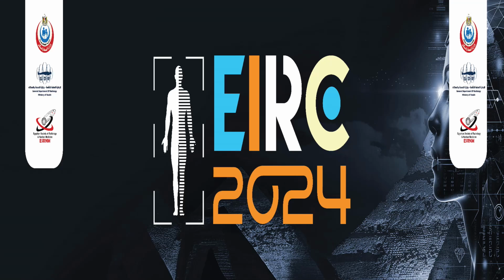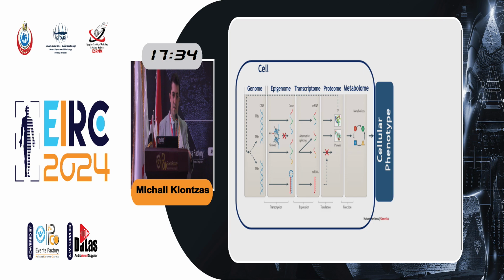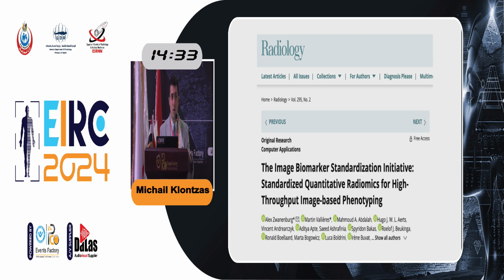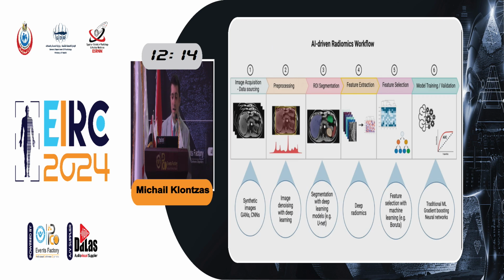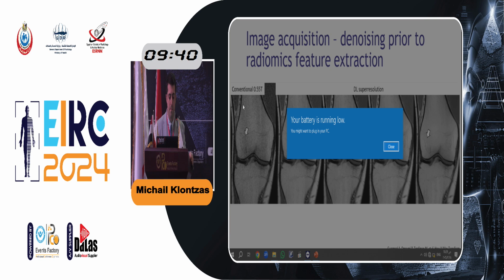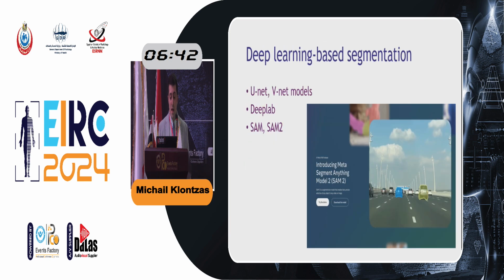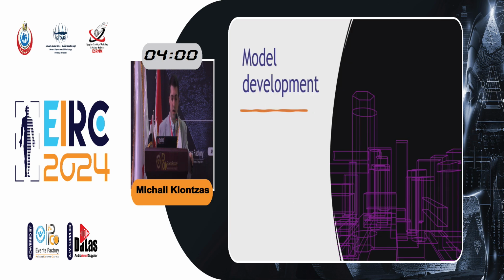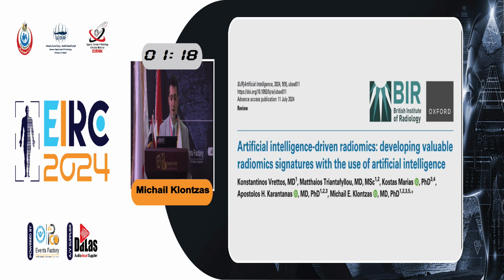How To Ensure Reproudcibility of AI Applicationin Radiology- Michail Klontza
The 3rd Egyptian International Radiology Conference of the Ministry of Health & Population, ‘MOHP’